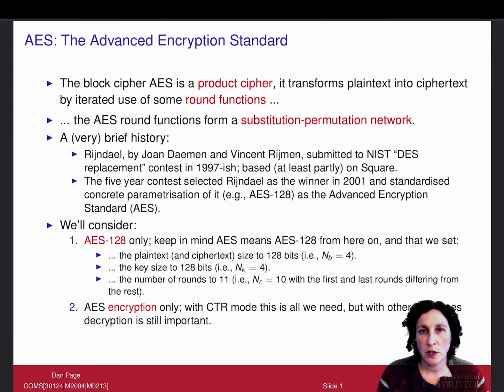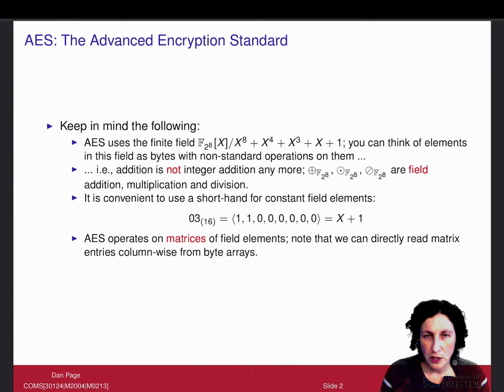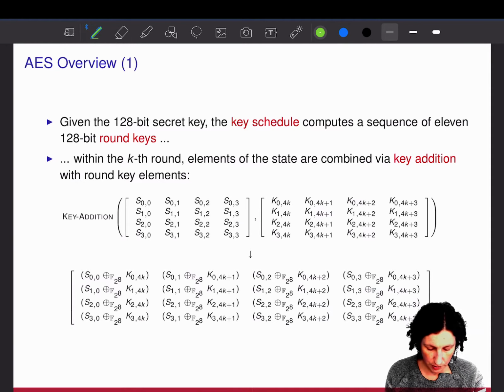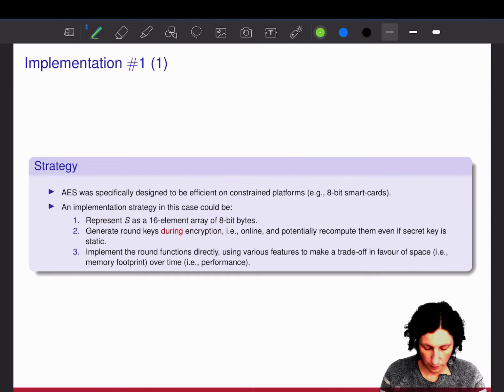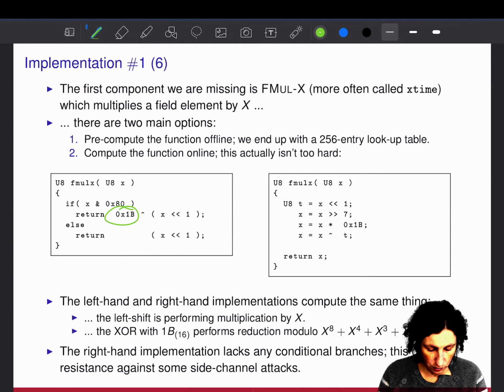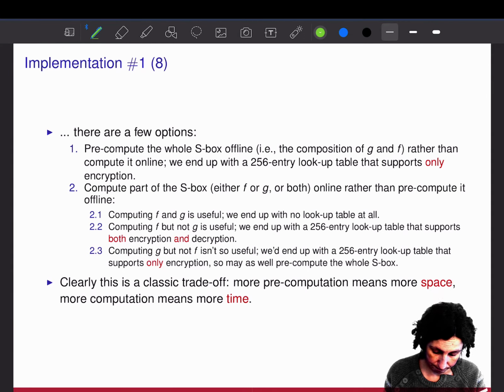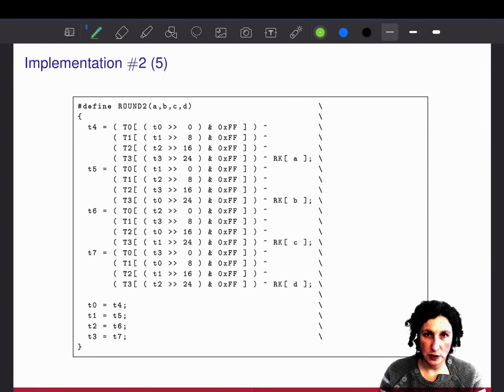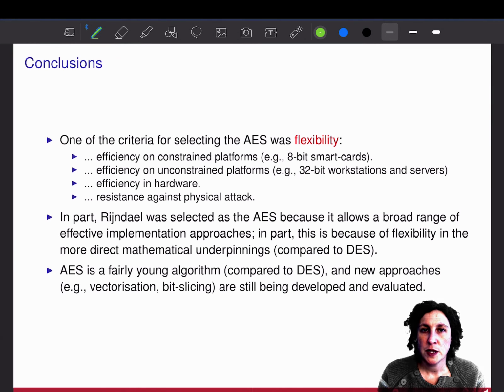Crypto Engineering, 04, Implementing AES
We discuss implementation options for the AES algorithm.